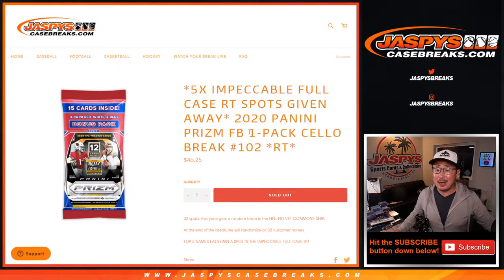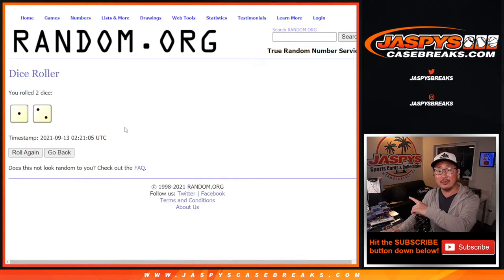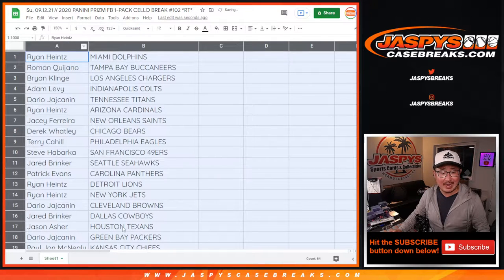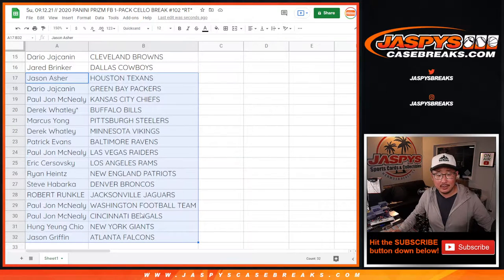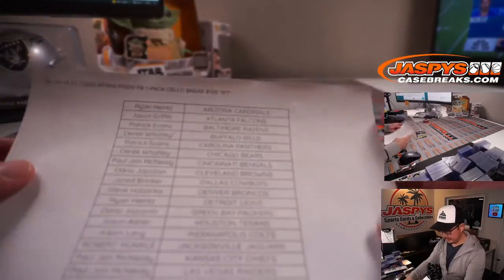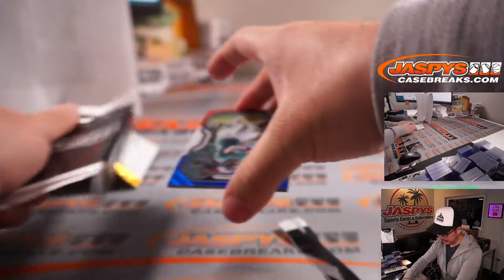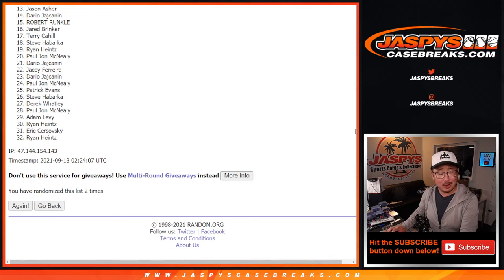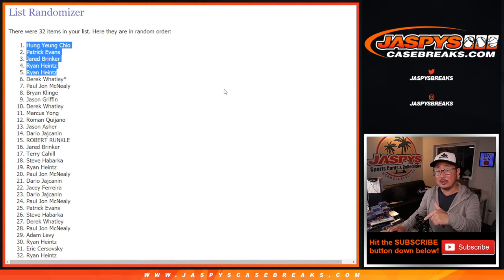Su, 09.12.21 // 2020 PANINI PRIZM FB 1-PACK CELLO BREAK #102 *RT*